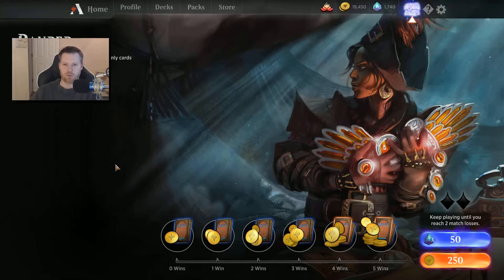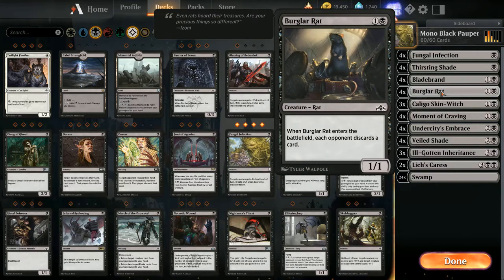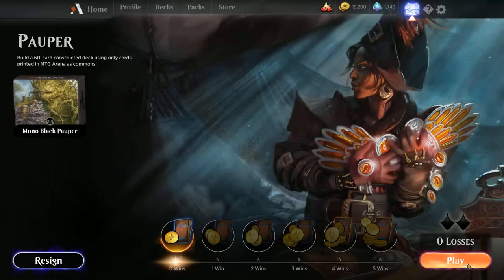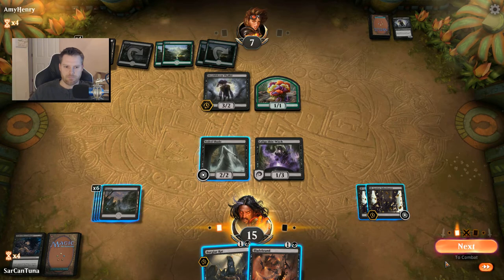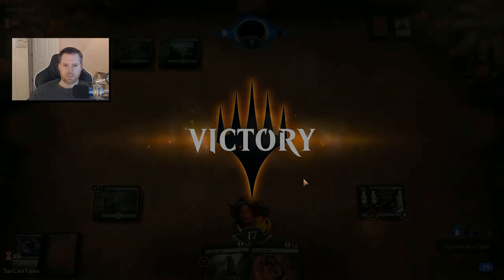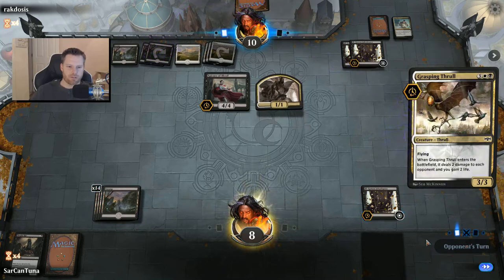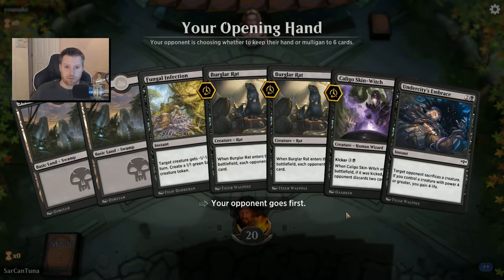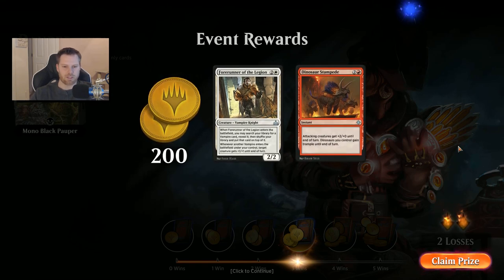Pauper event guide MTG Arena Mono Black deck tech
My Pauper deck!  I went with Mono Black here because I think it's strong in Pauper.  I won 3 in a row, then lost the last 2.  Truth is there's a lot of good options in Pauper right now.